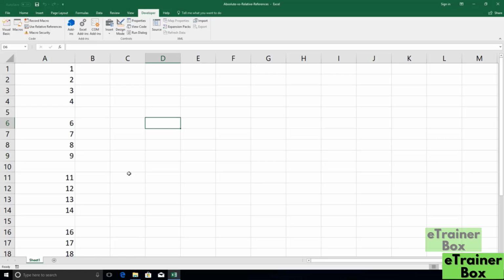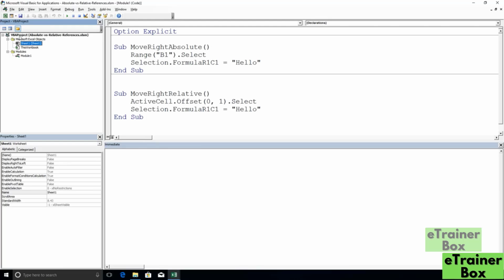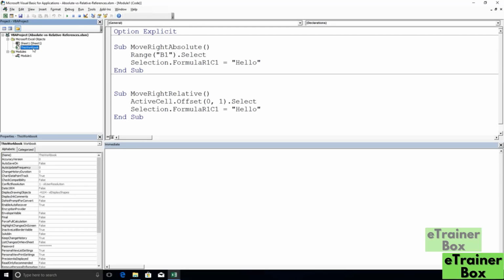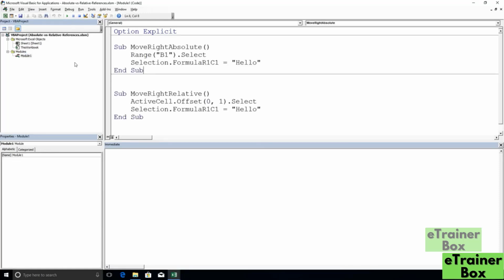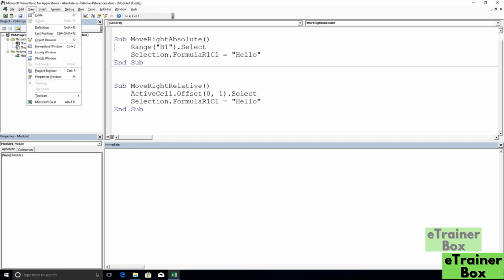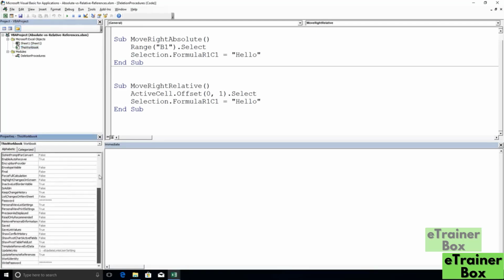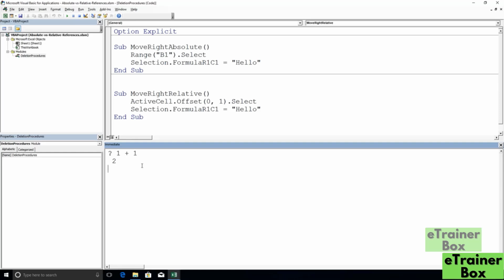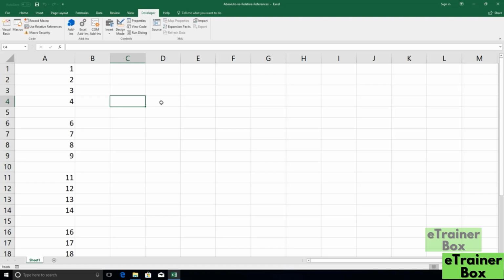Mastering the Visual Basic Editor: Tips and Tricks for Excel VBA | Lecture 8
Welcome to our in-depth guide on the Visual Basic Editor, a powerful tool for Excel VBA enthusiasts and those looking to automate tasks in Microsoft Excel.

In this video, we'll explore the Visual Basic Editor's interface, and functionalities, and walk you through its features step by step. Whether you're a beginner or an experienced VBA programmer, you'll find valuable insights and tips to enhance your Excel automation skills.

Key Highlights:

Introduction to the Visual Basic Editor
Navigating the VBE Interface
Writing and Debugging VBA Code
Essential Tips and Shortcuts
Whether you want to automate repetitive tasks, customize Excel, or develop your own macros, understanding the Visual Basic Editor is a crucial skill. Join us on this journey to become an Excel VBA pro!